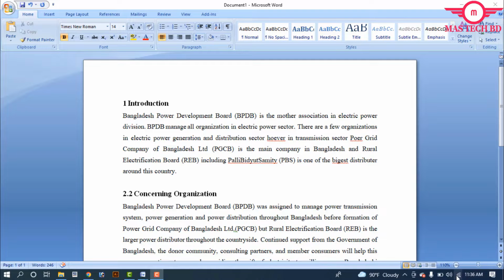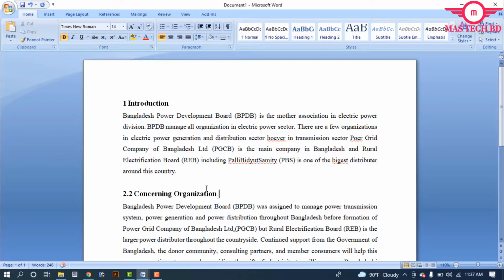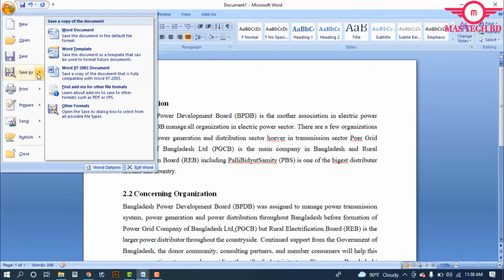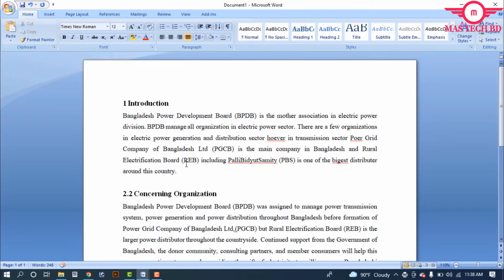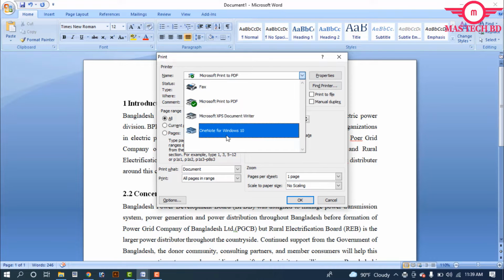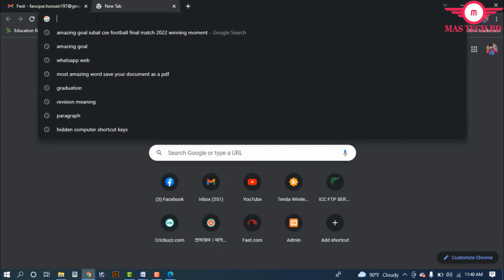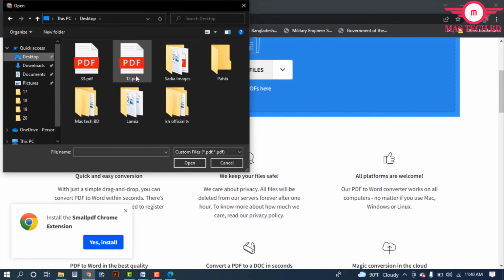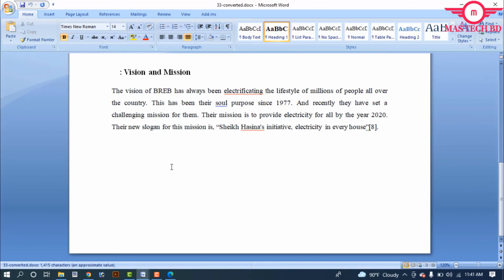How to Save Word Document as PDF | MS Word Tips & Tricks 2025 || MAS Tech BD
Learn how to save your Word document as a PDF easily using Microsoft Word! 💻
In this step-by-step tutorial, you’ll discover quick and professional methods to convert any Word file into a high-quality PDF — no extra software needed.

✅ What you’ll learn:
How to save as PDF in Word
The difference between “Save As” and “Export to PDF”
How to reduce file size
How to protect your PDF files with passwords
Perfect for students, teachers, freelancers, and office users!